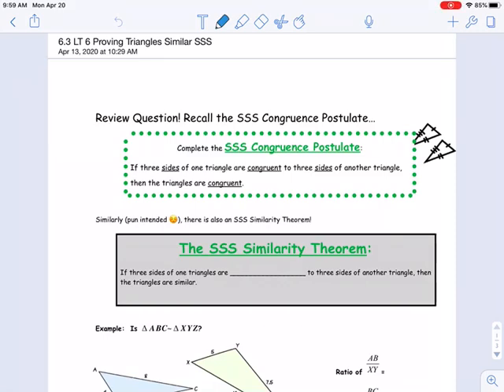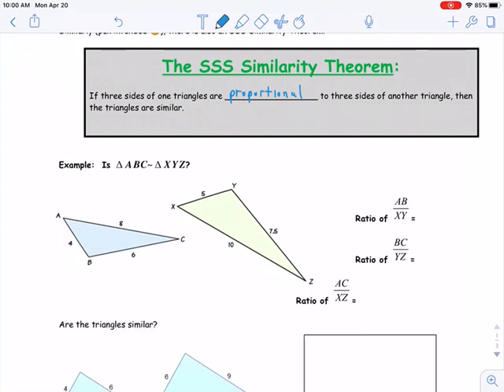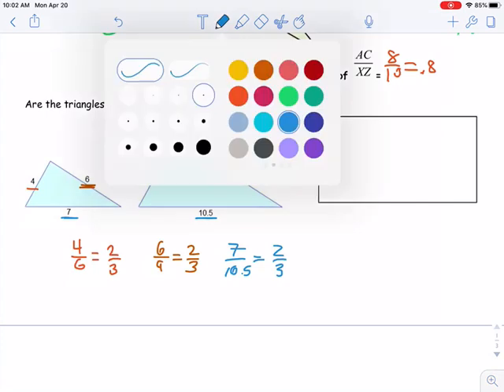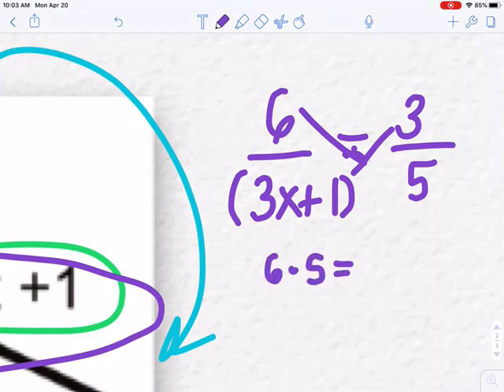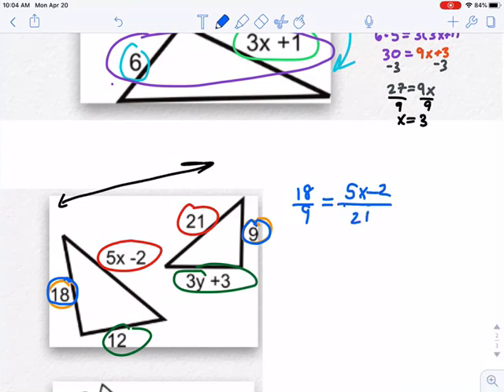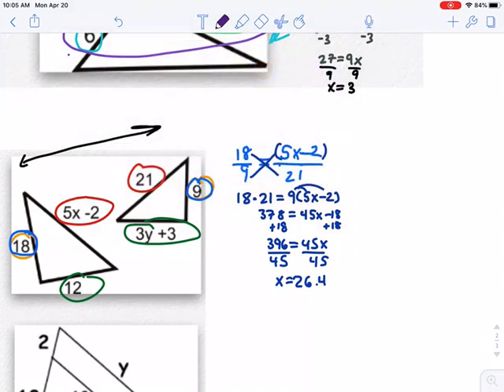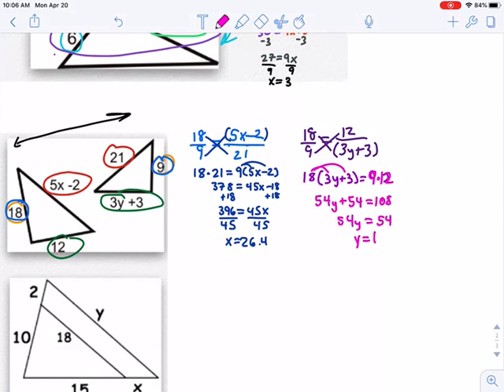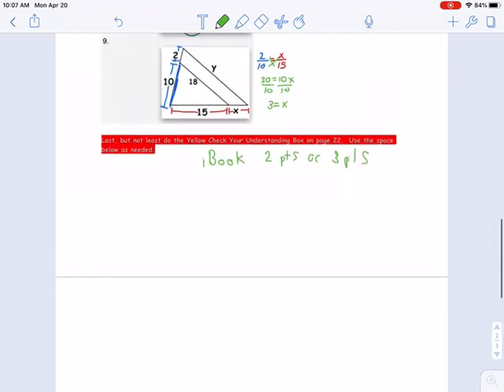6.3 SSS Video 1